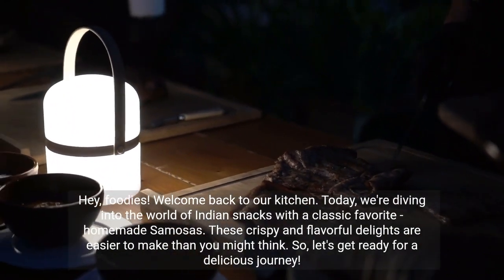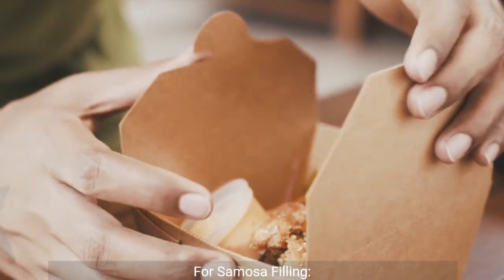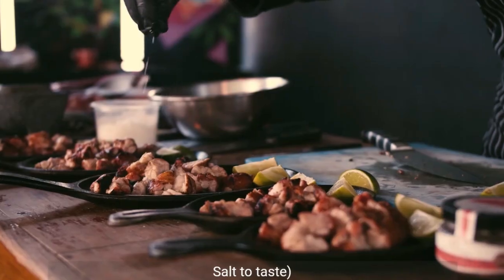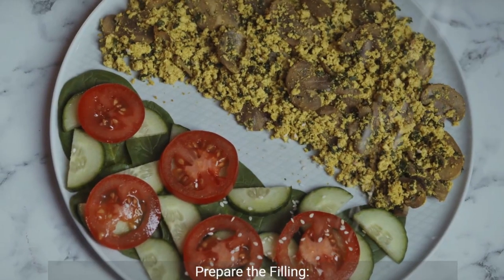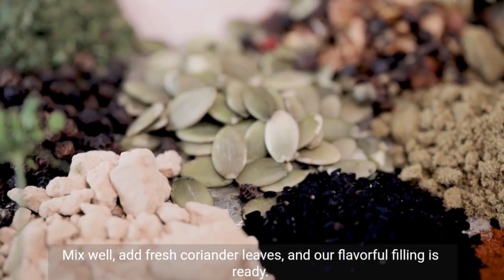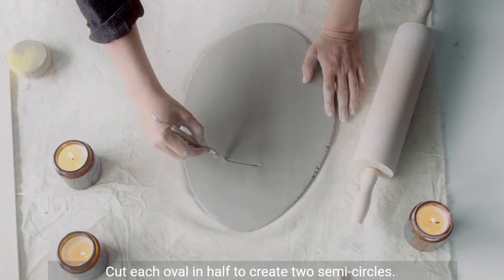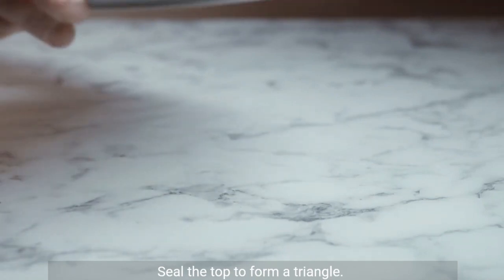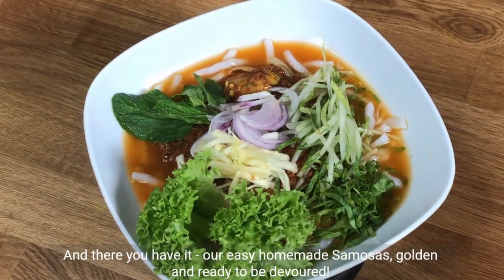Easy Mothermade Samosa Recipe in two minutes | Crispy and Delicious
Hey, foodies! Welcome back to our kitchen. Today, we're diving into the world of Indian snacks with a classic favorite - homemade Samosas. These crispy and flavorful delights are easier to make than you might think. So, let's get ready for a delicious journey!

*Cue Visuals of Ingredients:*

"Before we start, let's take a look at the ingredients.

*For Samosa Filling:*

Potatoes, boiled and mashed
Peas
Cumin seeds
Mustard seeds
Ginger-garlic paste
Green chilies, finely chopped
Garam masala
Coriander powder
Amchur (dried mango powder)

*For Samosa Dough:*

All-purpose flour
Ajwain (carom seeds)
Salt
Water (for kneading)
Cue Cooking Process:
"Now, let's jump into the cooking process. Follow along for a step-by-step guide."

*Prepare the Filling:*

"In a pan, heat oil and add cumin seeds, mustard seeds."
"Add ginger-garlic paste, green chilies, and sauté until fragrant."
"Add peas, mashed potatoes, and our spice mix - garam masala, coriander powder, amchur, and salt."
"Mix well, add fresh coriander leaves, and our flavorful filling is ready."
Make the Dough:

"In a bowl, mix all-purpose flour, ajwain, and salt."
"Gradually add water and knead into a smooth, firm dough."

*Shape the Samosas:*

"Divide the dough into small balls and roll them out into oval shapes."
"Cut each oval in half to create two semi-circles."
Assemble and Fry:

"Fold the semi-circle to form a cone, sealing the edges with water."
"Fill the cone with our delicious potato-pea filling."
"Seal the top to form a triangle."

*Fry Until Golden:*

"Heat oil for frying, and gently slide in the samosas."
"Fry until they turn golden brown and crispy."

*Cue Plating:*

"And there you have it - our easy homemade Samosas, golden and ready to be devoured!"

"I hope you enjoyed making these Samosas with me. Happy cooking!"